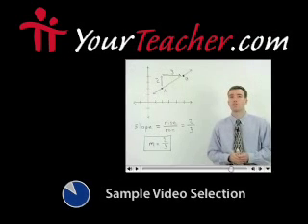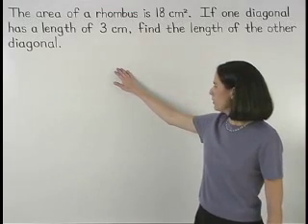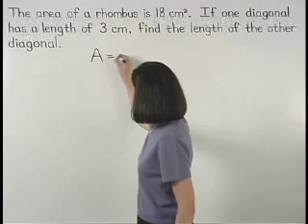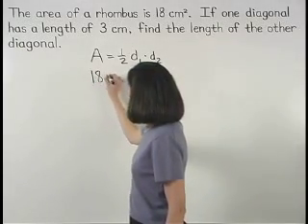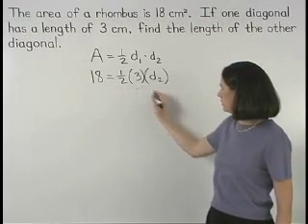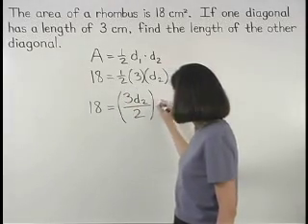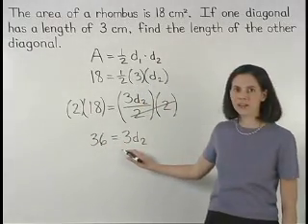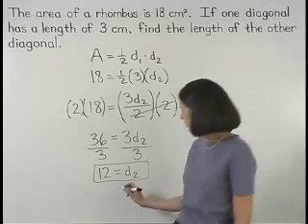Area of a Rhombus - MathHelp.com - Geometry Help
For a complete lesson on area of a rhombus, go - 1000+ online math lessons featuring a personal math teacher inside every lesson! In this lesson, students learn the formula for the area of a rhombus, and are asked to solve problems using this formula. Note that right triangle formulas and trigonometry are used extensively in the problems in this lesson.